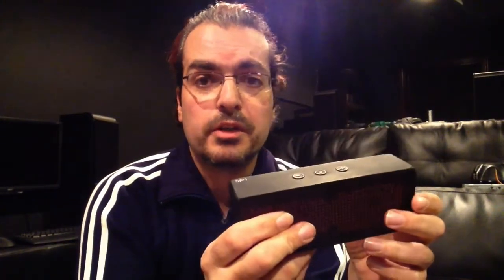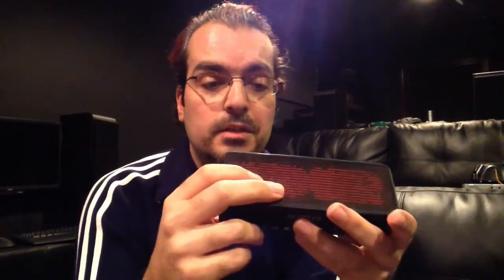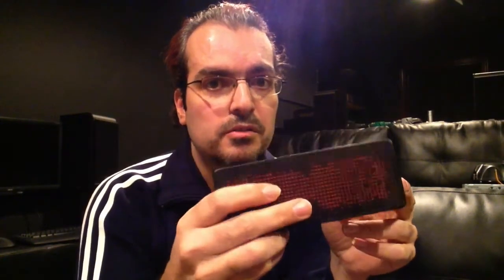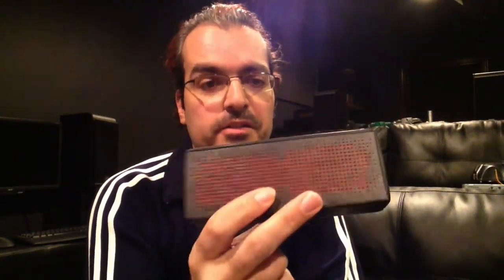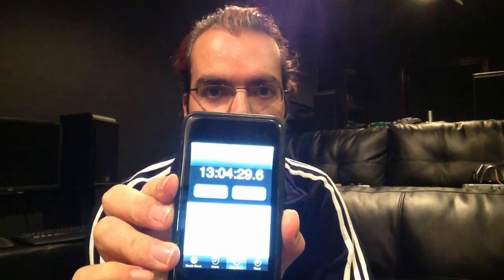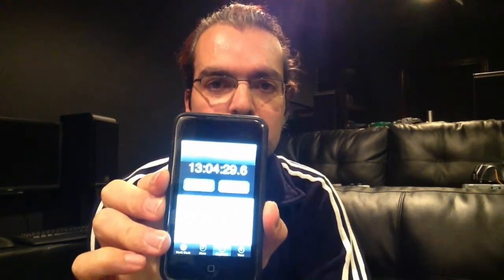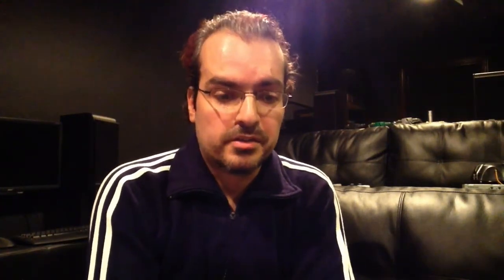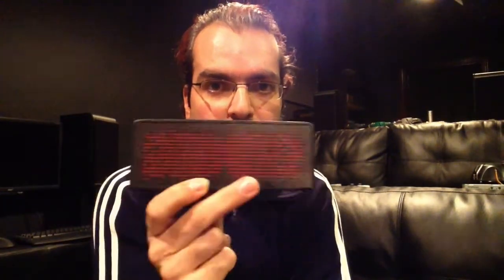Antec Mobile Products A.M.P. SP1 Bluetooth Speaker - Highly Recommended!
So I've been using this speaker for a year and a half. It is rated for up to 10 hours of battery life, and I've always wondered what it really was, as I had suspected it might be slightly more. I was a little off...but damn is this an awesome product. If you're looking for a portable Bluetooth speaker, definitely check this thing out.